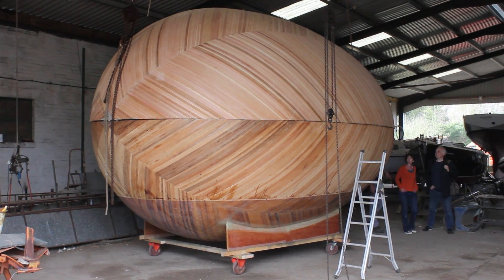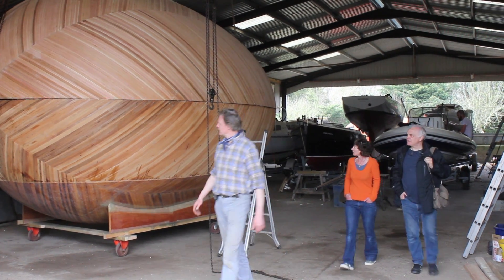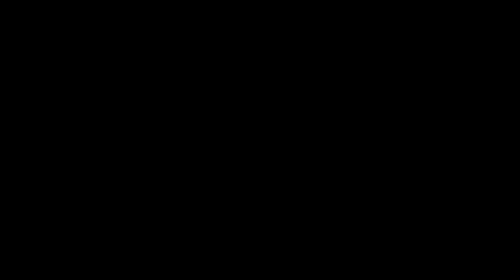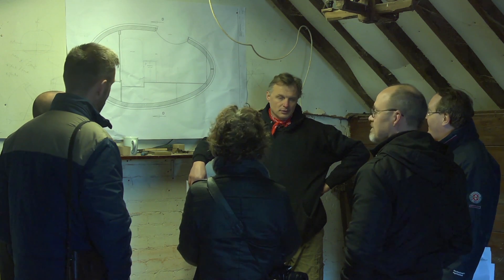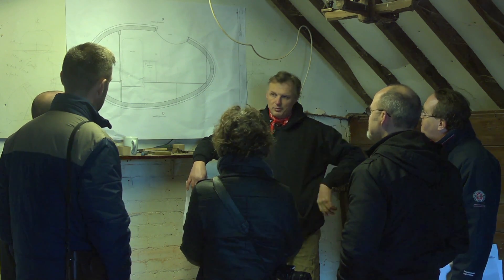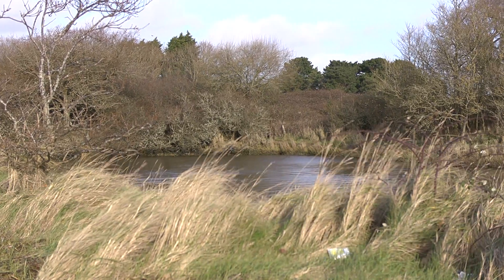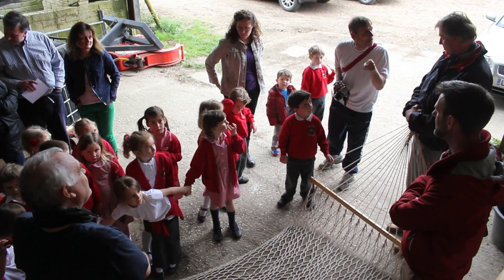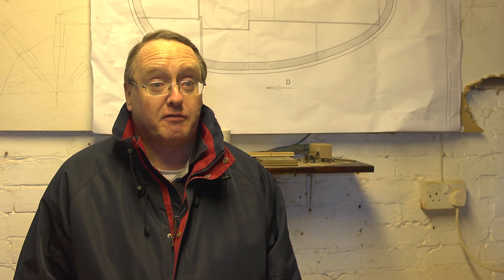Exbury Egg The Architects)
A short video interviewing Wendy Perring, architect for the Exbury Egg and Stephen Payne - naval architect and engineer